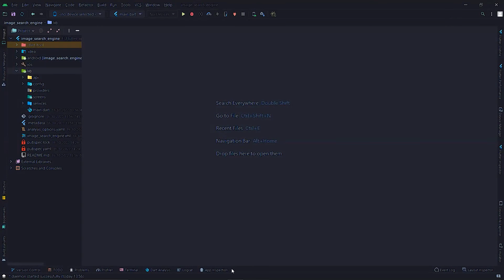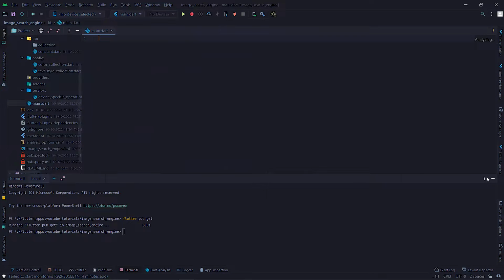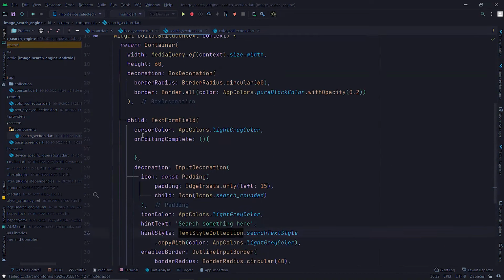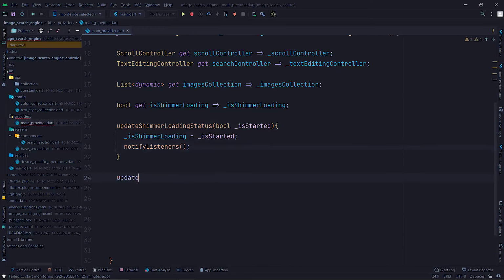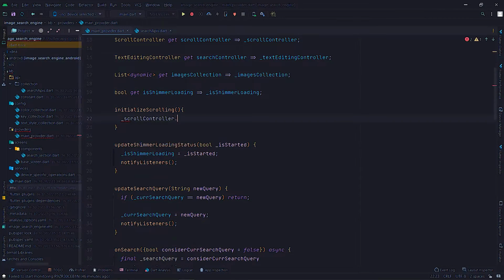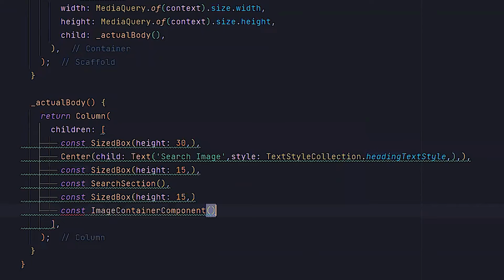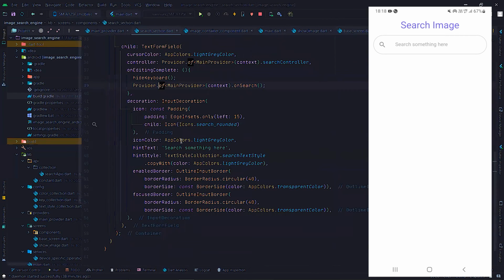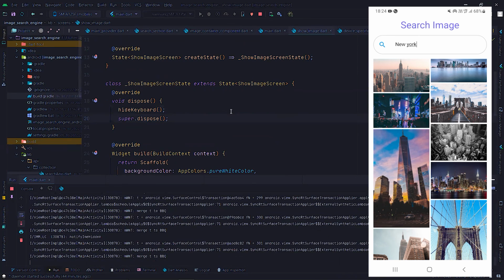Image Search App in Flutter | Flutter Tutorial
In this tutorial, we will make an image search app from scratch in flutter.

Chapters:
00:00 - Intro
00:11 - Basic project structure
01:20 - Get API Key
01:53 - Adding API key in the project
02:37 - Installing required packages
04:13 - Creating the base screen
06:55 - Creating Search Section UI
09:43 - Making the main provider
18:49 - Integrating provider with search section
19:55 - UI of Image Container Section with Provider integration
22:49 - Show and share the image
23:41 - Forgot to add Provider at the top of the widget tree
24:03 - The app is ready